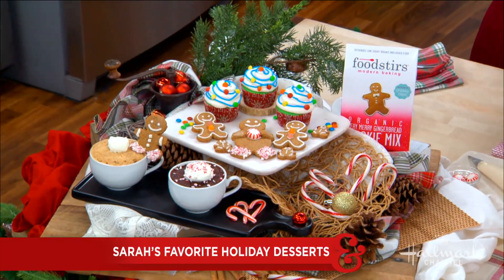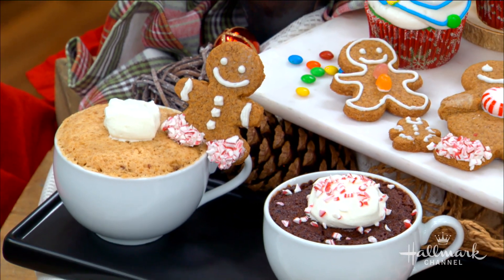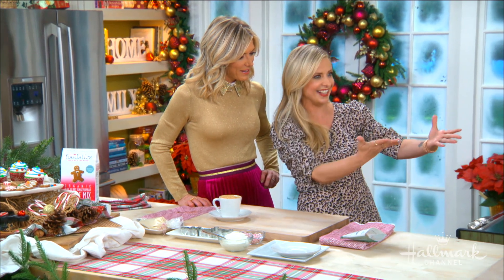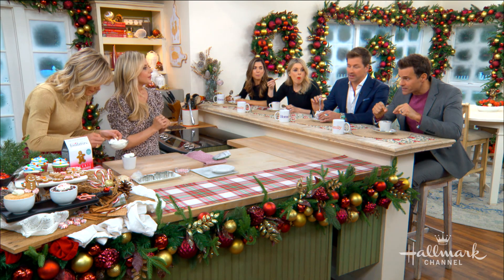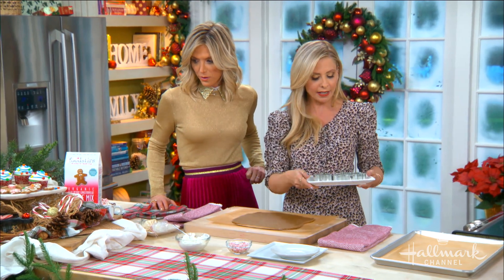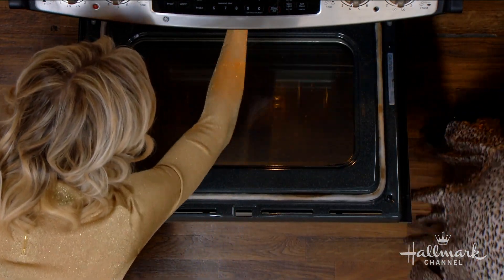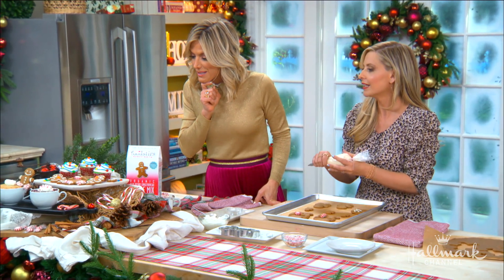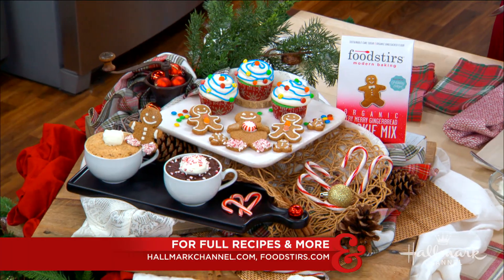Sarah Michelle Gellar Bakes - Home & Family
Foodstirs' Sarah Michelle Gellar is making a variety of tasty sweet treats for the holidays.